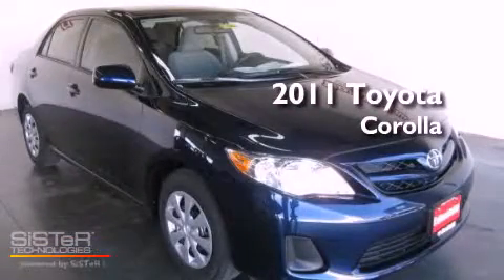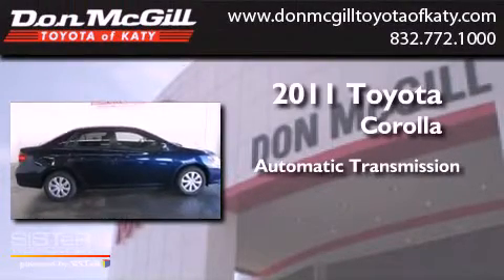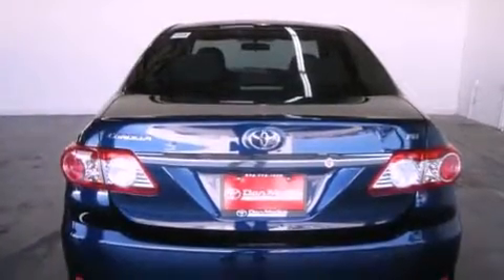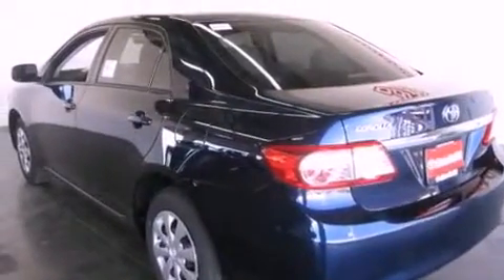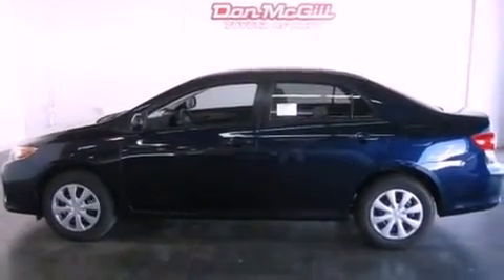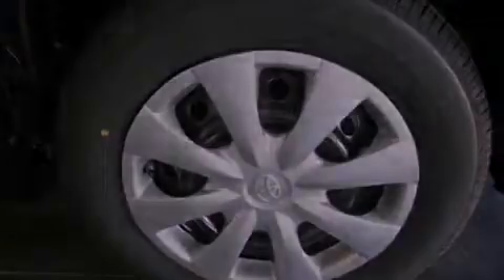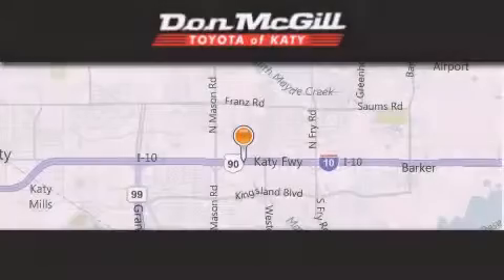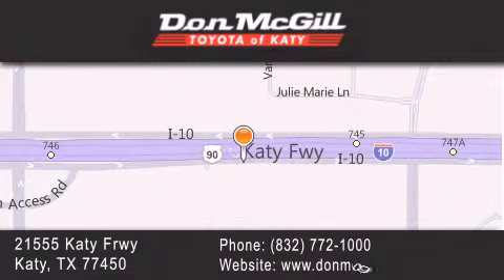2011 Toyota Corolla Katy TX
Year : 2011
 Make : Toyota
 Model : Corolla
 Engine : 4 Cyl.
 Trans . : Automatic
 Exterior : Nautical Blue Metallic

 Interior : Ash
 Stock : K32052

 2011 Toyota Corolla Katy TX